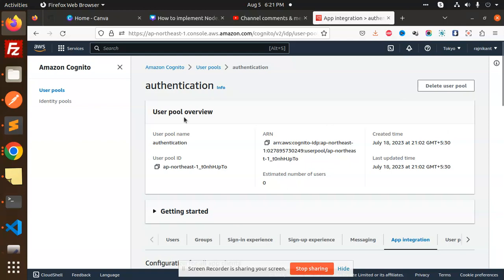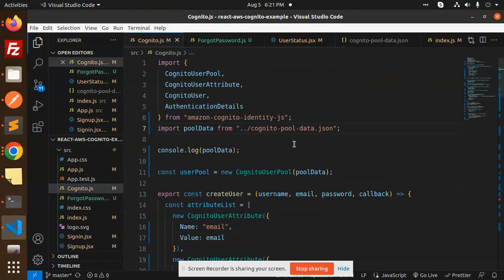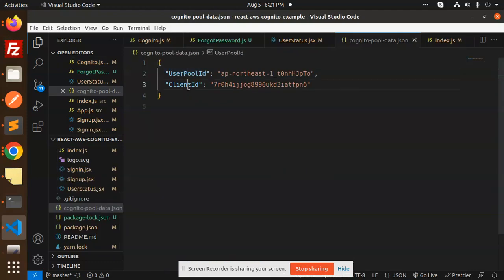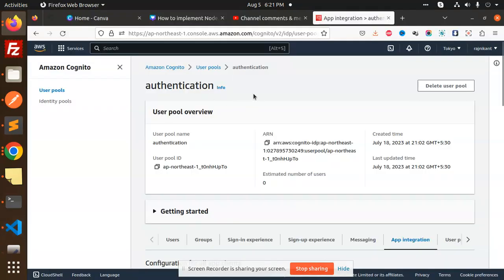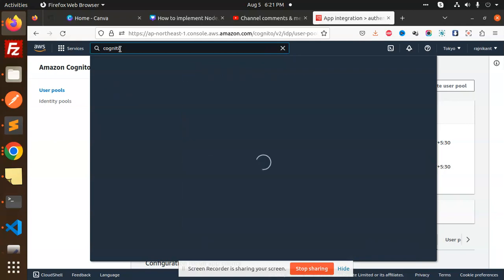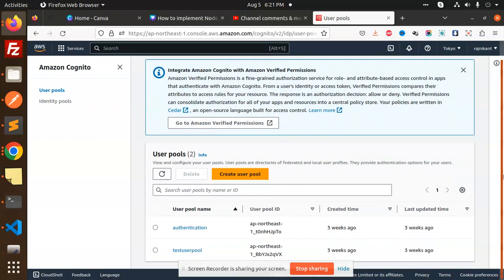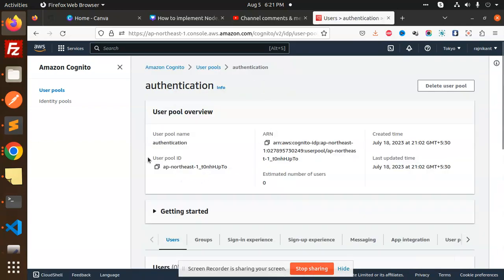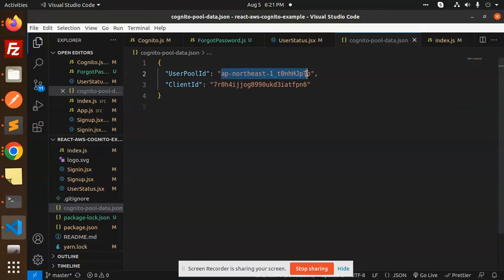How to get Cognito UserPoolId and App ClientId Cognito AWS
Configuring a user pool app client
AWS Appsync - unable to find User Pool Client ID
What is a Cognito App Client Secret
Are AWS Cognito User Pool ID and App Client ID secret?
Can I set client id manually in AWS Cognito?
AWS Cognito User Pool : Given an App client id, how to get its Pool Id?

Nest